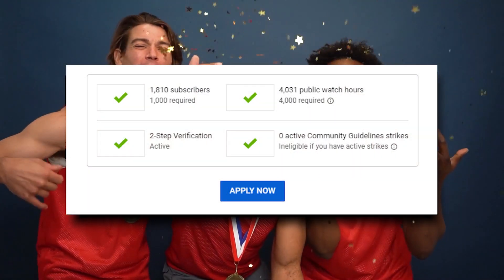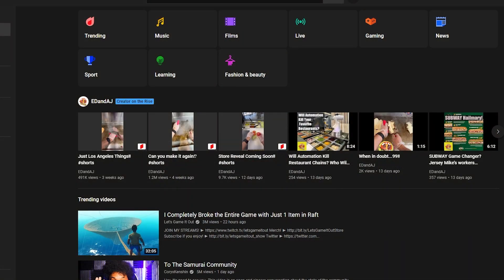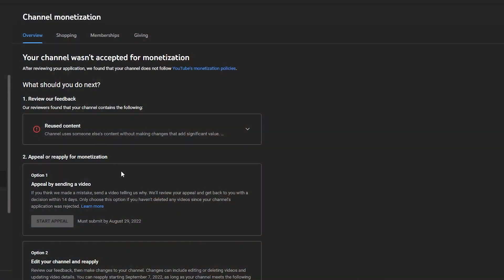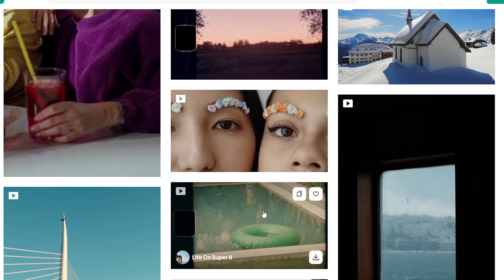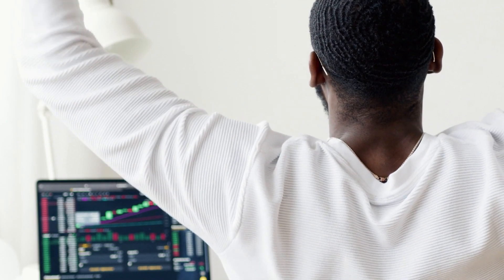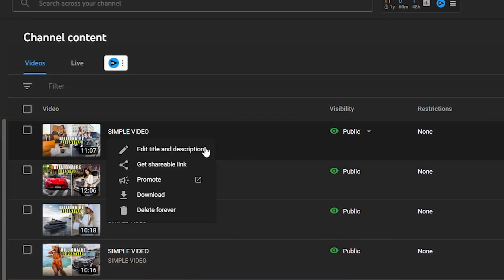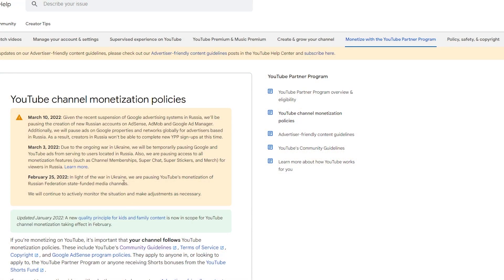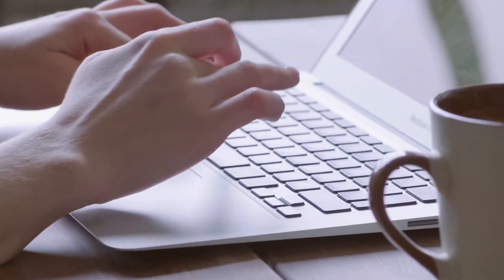DO THIS to MONETIZE REUSED CONTENT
How To Monetize Reused Content On Youtube

In this video, I'll show you a couple of simple ways to make money with reused content. You will discover why monetization is rejected due to reused content.

Let me know if you like the new style of videos.